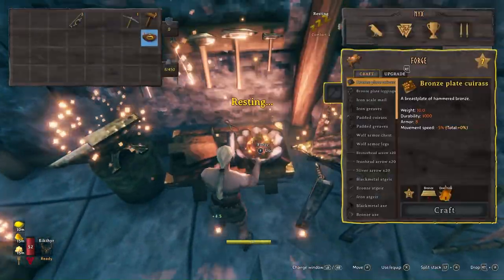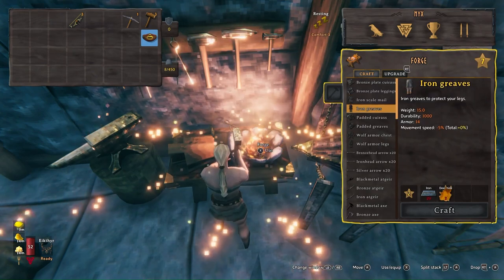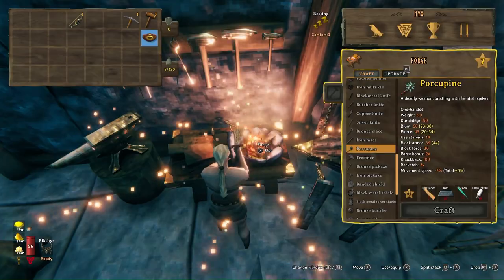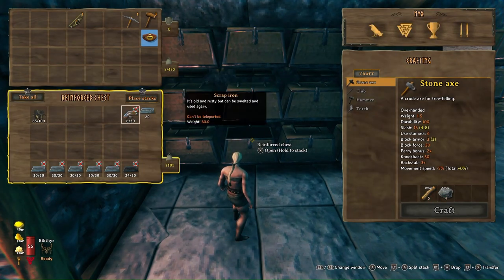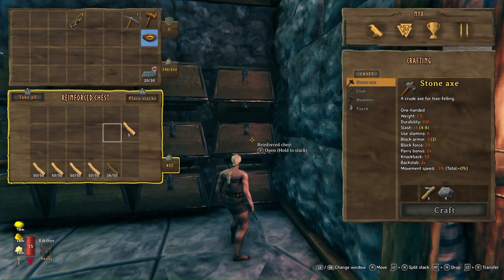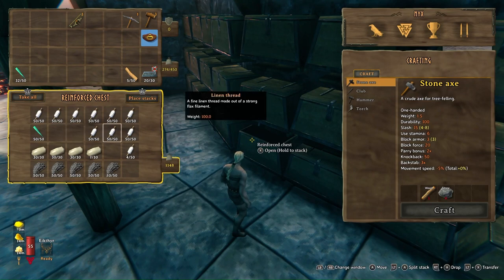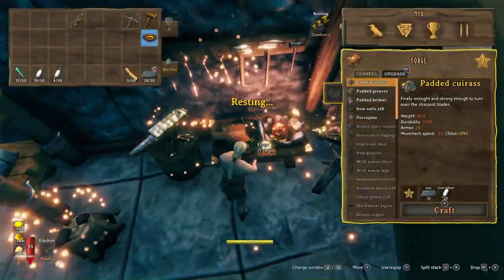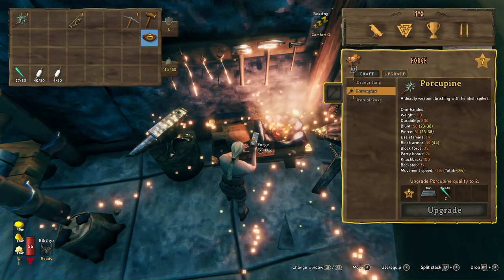That Was A Massive Waste Of Time - Valheim - Playthrough Part 15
Welcome to my valheim survival playthrough.

EXPLORE THE TENTH WORLD
BUILD MIGHTY HALLS
Raise viking longhouses and build bases that offer reprieve from the dangers ahead. Customise buildings, both inside and out, with a detailed building system. Progress through building tiers to upgrade, expand and defend your base.

Hi! I’m Nyx. On my channel, you will find clips from games i play and playthroughs of different games i play. I love playing video games and sharing my experiences with you.
Playthroughs get uploaded whenever i have a part recorded and they range from 1 hour to, 2 hours depending on how things go.